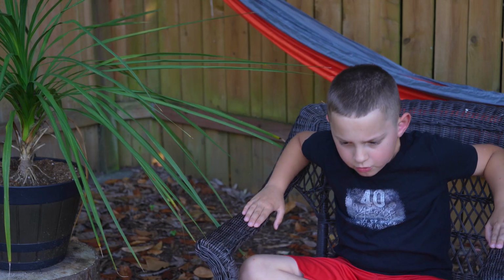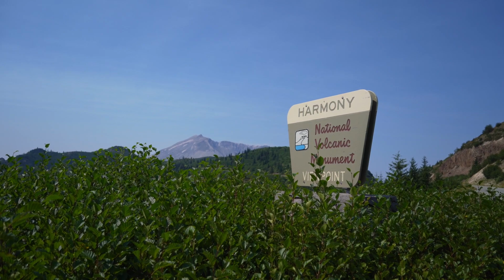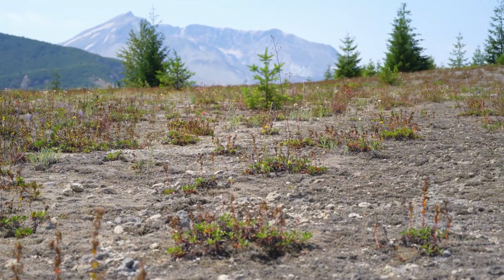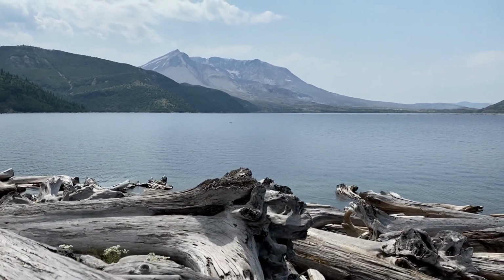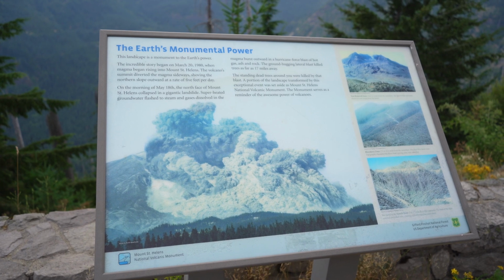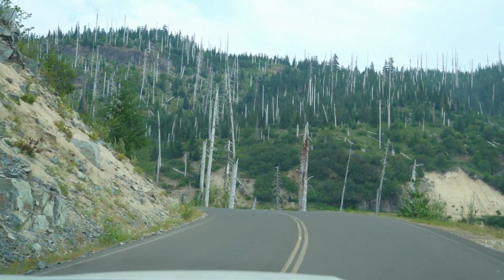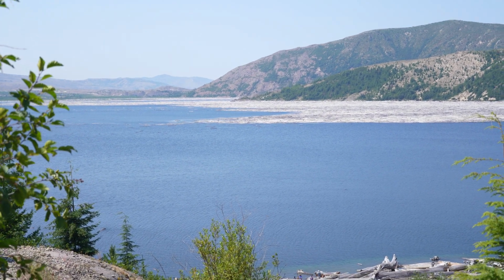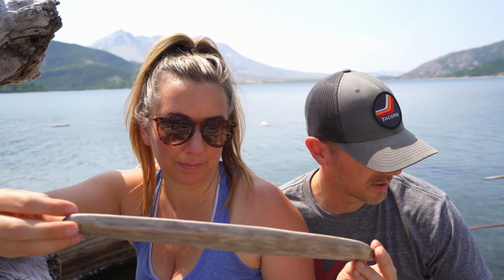Visiting Mt. St. Helens and Spirit Lake | Harmony Falls Hike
Our son is obsessed with volcanoes. Luckily for him, we live in the Pacific Northwest just hours from Mt. St. Helens.

We finally made it to Spirit Lake, and he could not have been more thrilled. We could not have been more awed and humbled. It's a sobering sight.

On his own, this kid memorized five+ minute history of the eruption on May 18, 1980 (original Smithsonian video linked below), and we recorded him sharing it so we'd have this treasure forever.

We loved the Harmony Falls hike, and the chance to (legally) arrive down at the shore of Spirit Lake to take it all in.

Original St. Helens/Spirit Lake Photo Credit:
Harald Sund, Getty Images

We are a busy family taking time to focus on first things first. Getting out and finding new adventures became our family's mantra and mission during the pandemic, and now we're making these trips and videos for accountability (and we'll also have these memories on video forever).

If you want to follow along, we'd love to have you!

Our Camera/Vlogging Setup:

Sony a7c
Sony Kit Lens FE 4-5.6/28-60mm
Tamron 70-300mm F/4.5-6.3 Di III RXD
Sony ECMGZ1M Gun/Zoom Mic
Hoodman Steel 128GB 2000x Memory Card
Neewer Ring Light Kit

Our Hiking/Outdoor Gear:

Women’s Salomon X Ultra Mid GORE-TEX Hiking Boots (Kate)
Osprey Kitsuma 3 Women’s Hydration Backpack (Kate)
Water Buffalo Water Hydration Backpack (Liam)
Wise Owl Portable Single or Double Hammock